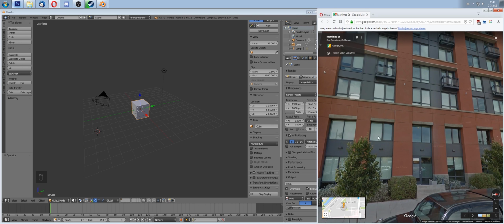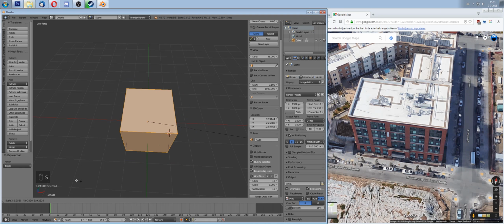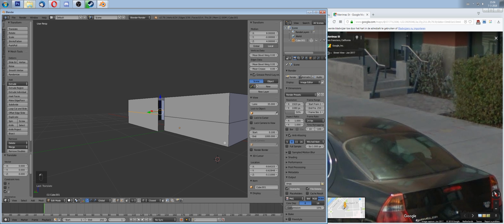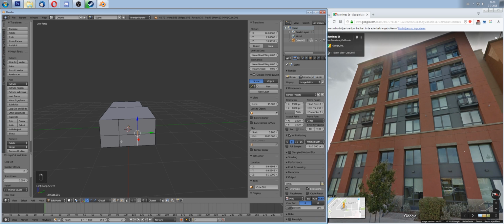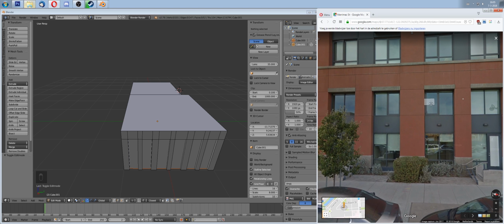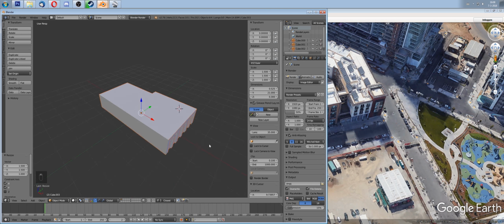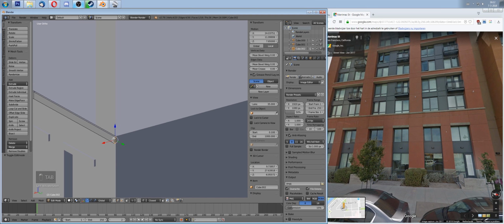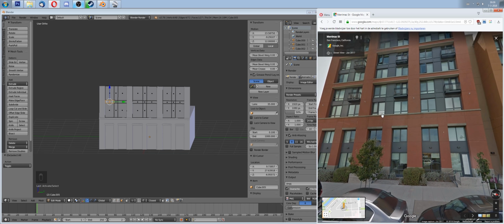Making a Modern San Francisco building in blender Ep. 1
This video is one of some I will be uploading do not know how many yet. I this video I will start making a building from San Francisco in Blender showing off my work-flow and mistakes. The building is Low poly game asset for Cities: Skylines.

This is really layed back low edit no cuts video so I make mistakes but also show how to fix em so if you don't like that you can watch some blender pro do it I dunno.